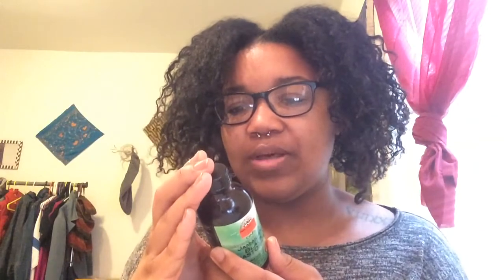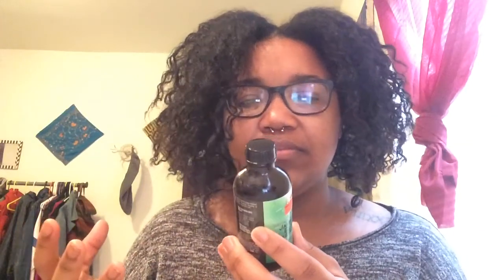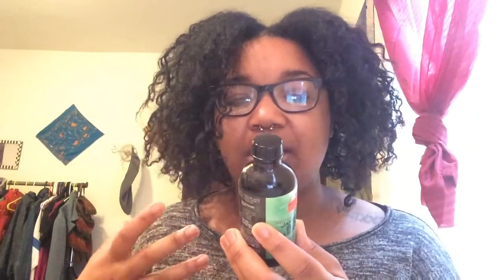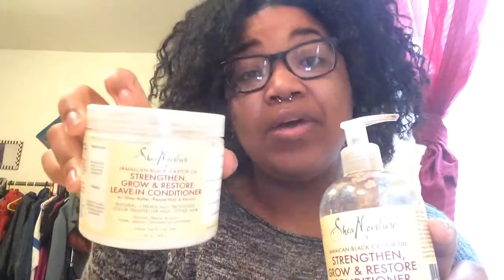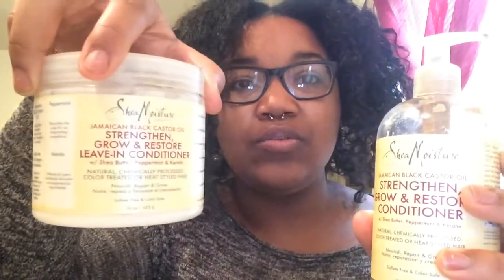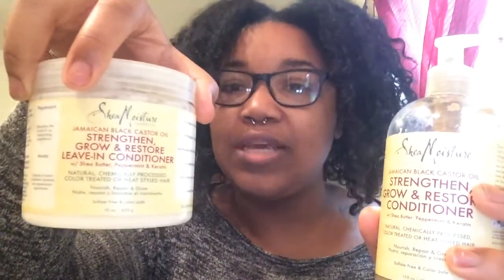Whats Been Helping My Natural Hair Grow